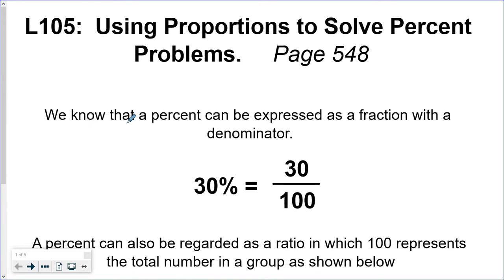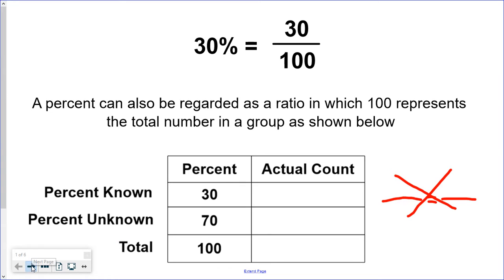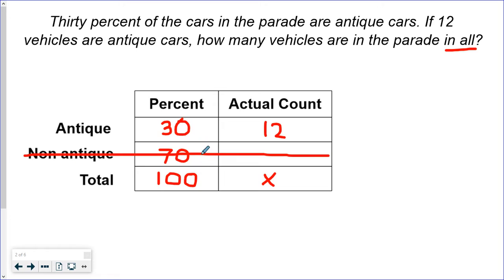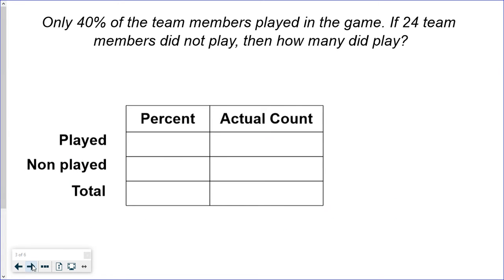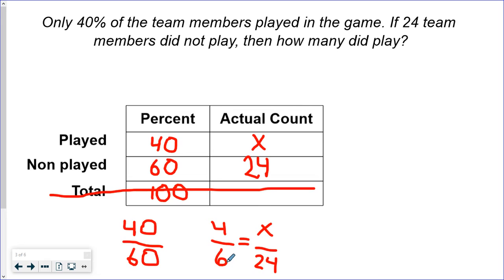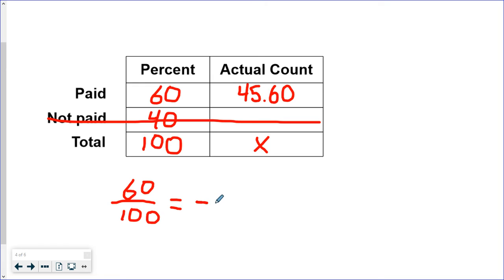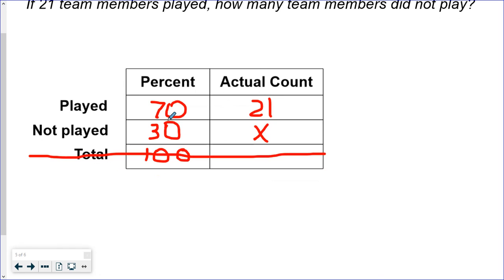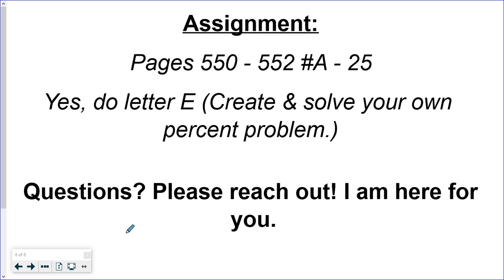L105: Using Percents to Solve Percent Problems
This video is for my 6th grade Math students using Saxon Math Course 1. This will explain lesson L105: Using Percents to Solve Problems.